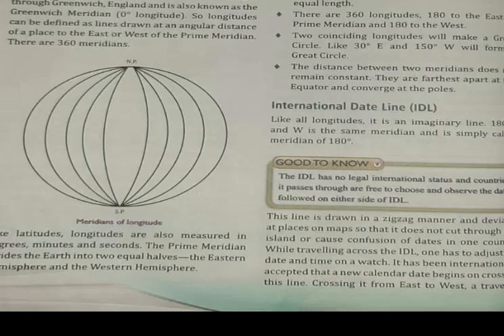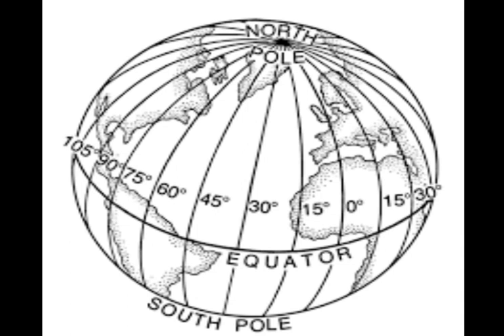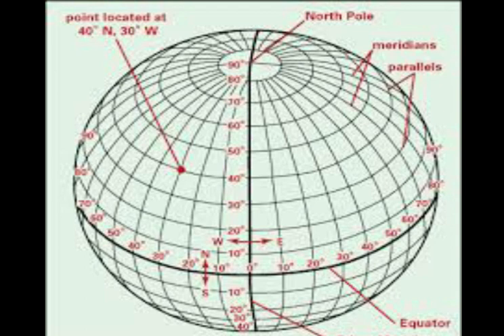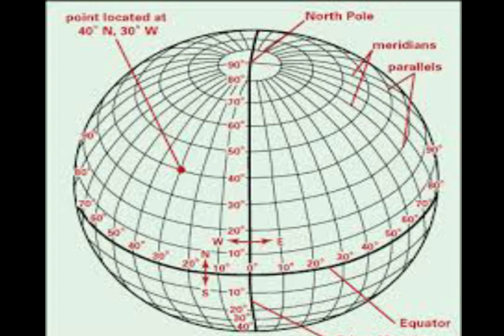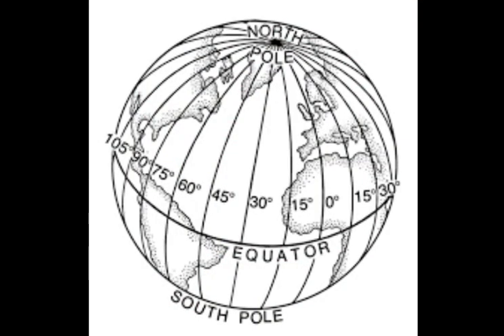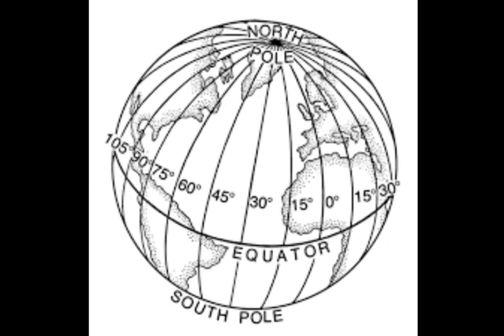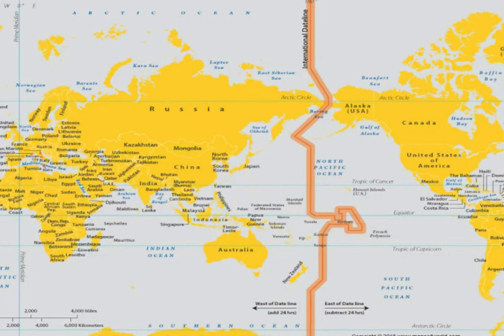Latiitudes and Longitudes || part-2